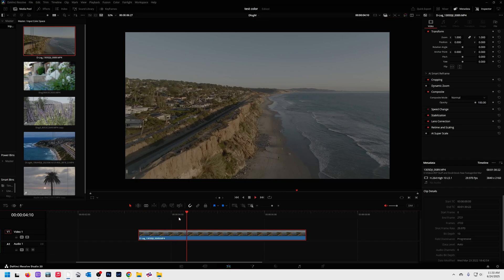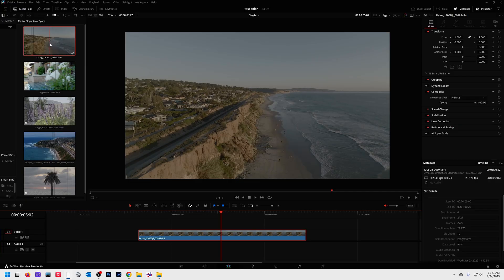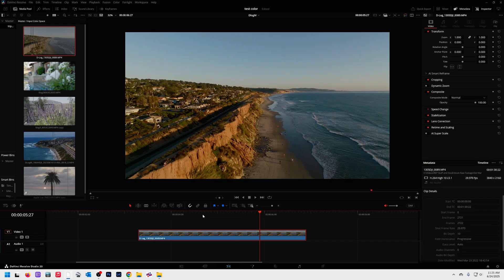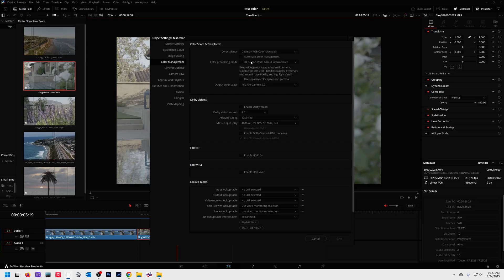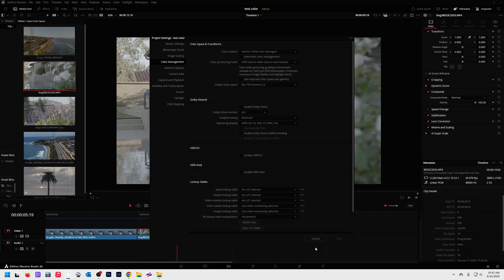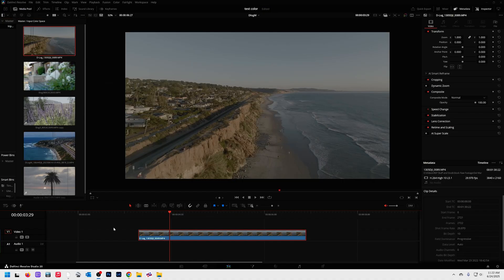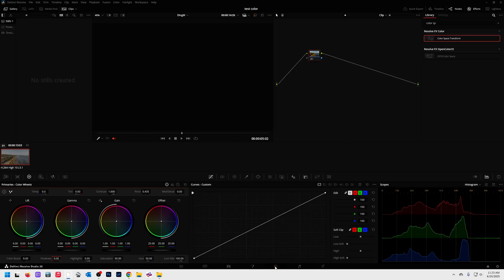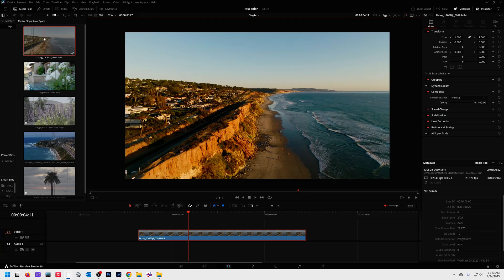Easy DJI DLOG conversion in Davinci Resolve - No LUTs or CST's!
Here is my process on automatically converting DJI Dlog footage in Davinci Resolve.

Chapters:
0:00-1:14 - Converting Footage
1:15-2:55 - Setting up Color Management
2:56-4:23 - Review and Color Grade